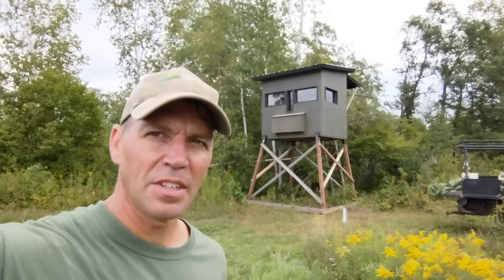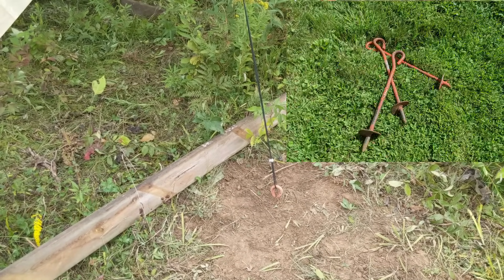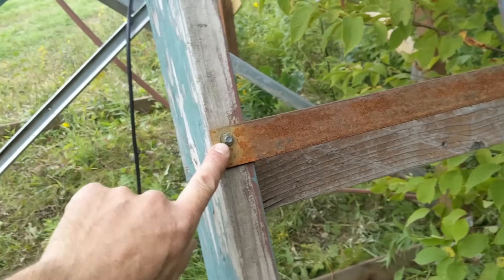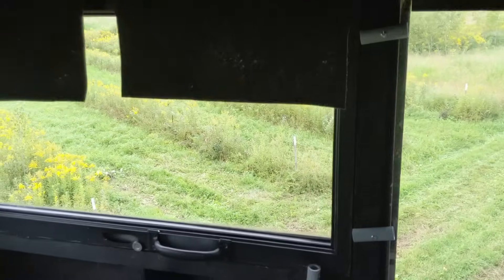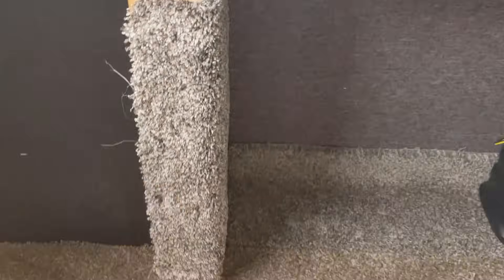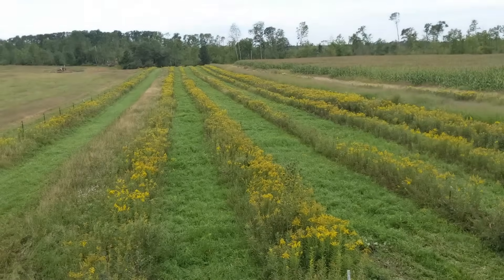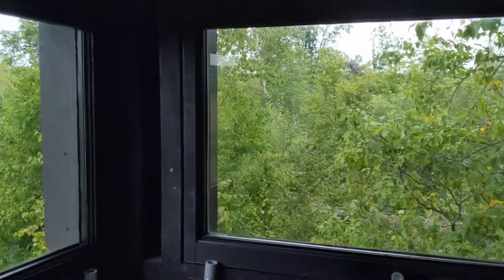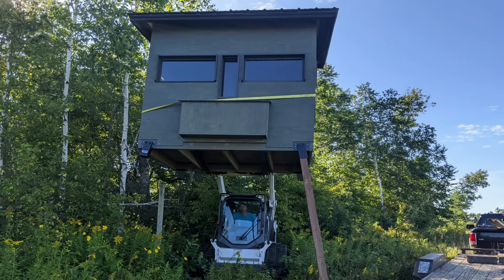Elevated Deer Hunting Blind (6x8) - Full Tour!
Follow along as I explain some of the methods I used to build and elevate this shooting box/deer blind. Some ideas are mine, some are borrowed from others. I can't wait to hunt out of it!
SORRY FOR THE SHAKING IN THE VERY BEGINNING AND END! I WASN'T AWARE UNTIL LATER ON.